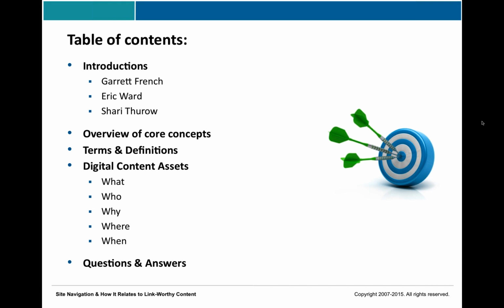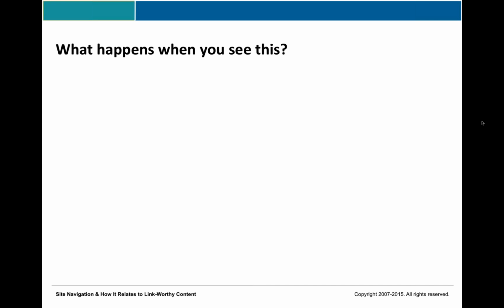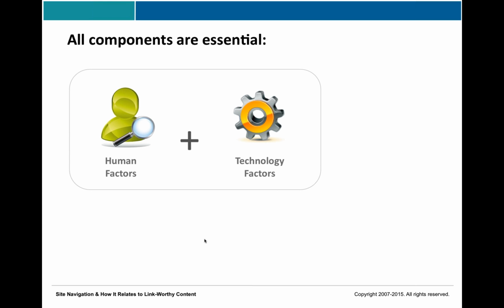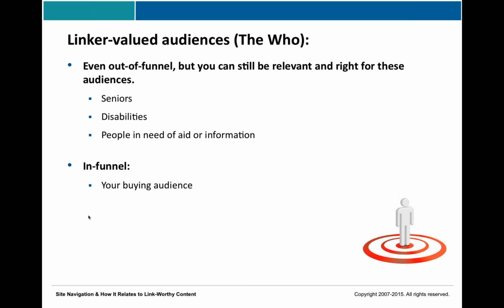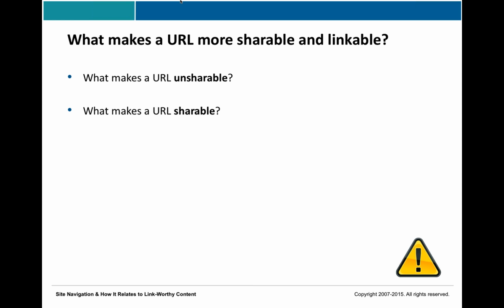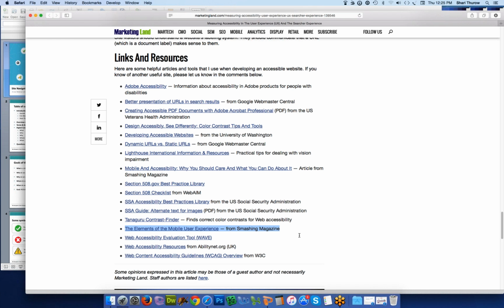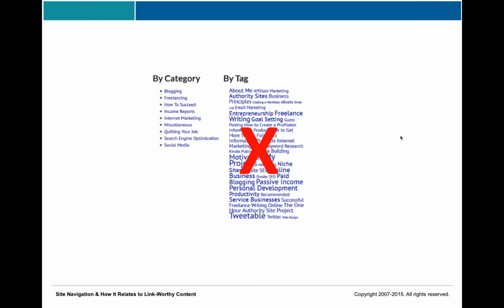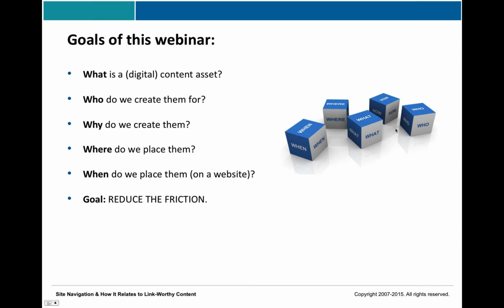Website Navigation For Link-Worthy Content Assets | With Eric Ward, Shari Thurow & Garrett French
If you think its title is a tome, just wait until you watch this webinar. It's longer than your favorite cable drama, but we promise Garrett, Shari and Eric pack just as much punch. Plus this video is a MUST-WATCH for anyone creating (or re-creating) a website's content assets. You'll learn:

- How to think of navigation first
- How, and for whom, to develop link-worthy content (the answer here may surprise!)
- Where to (and not to) place your site's best content assets
- How to develop link-worthy URLs
- Why children may be the best usability testers
- How inappropriate Eric Ward can get in front of a live audience...